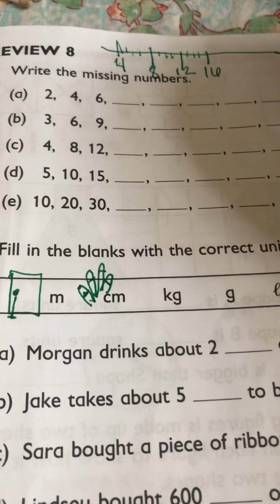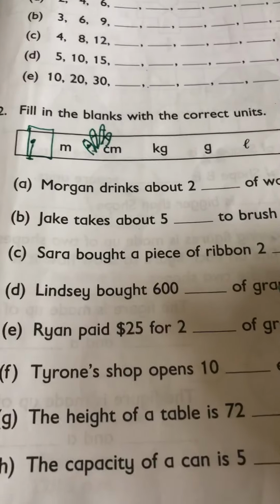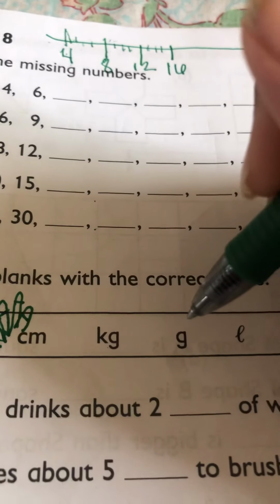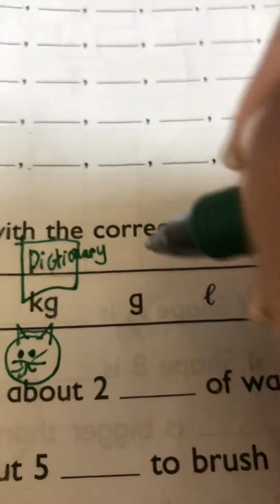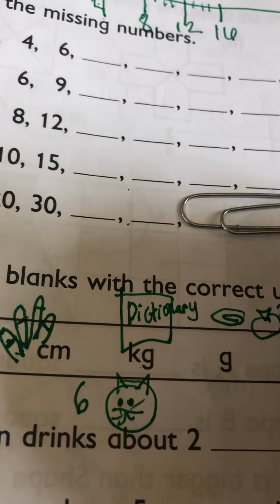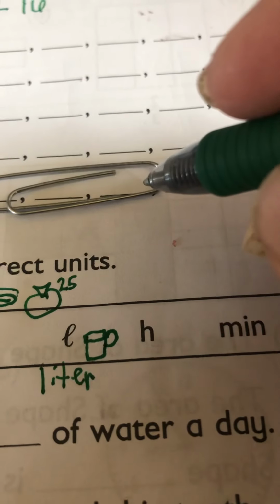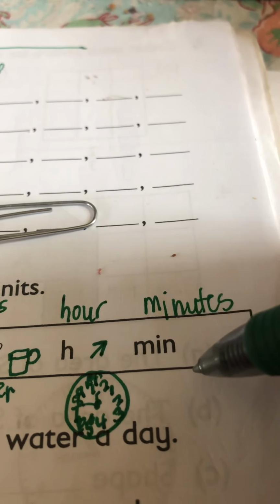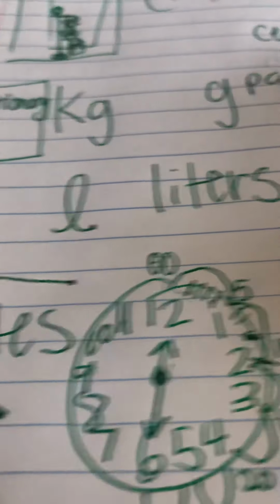Math Review 8 part 1